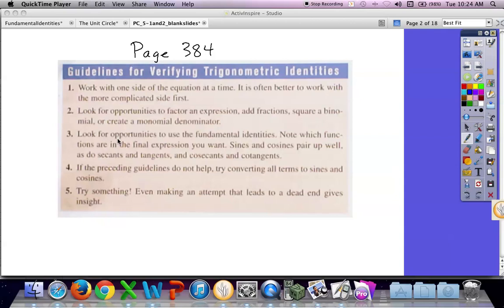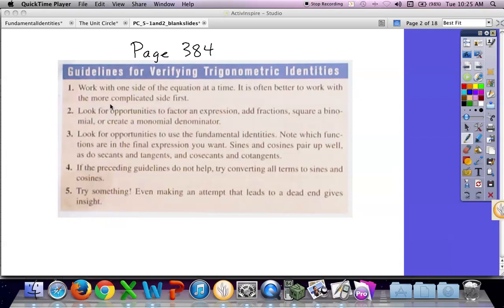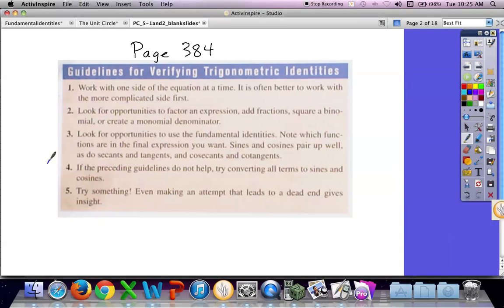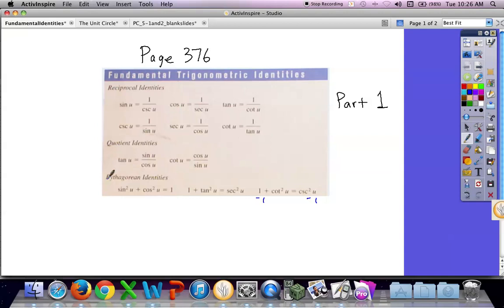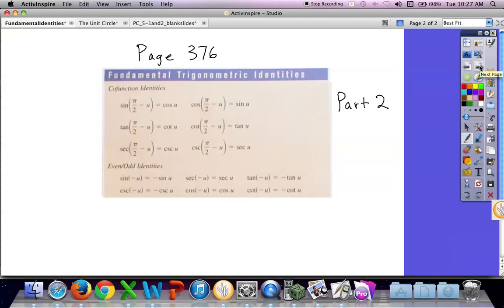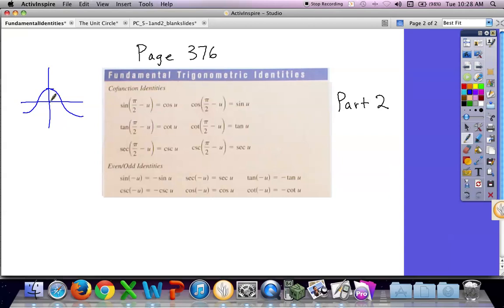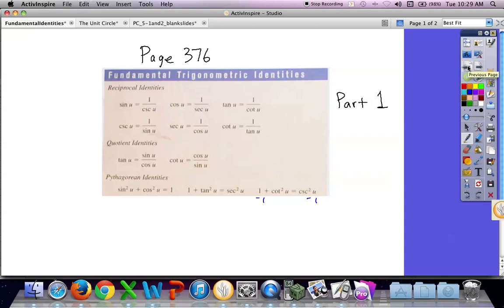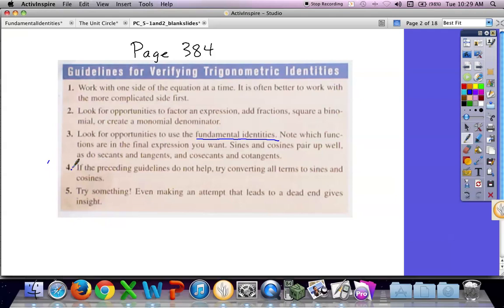PC 5 1and2 2